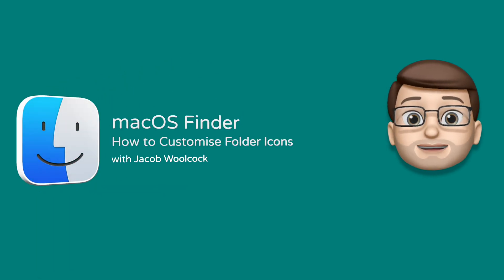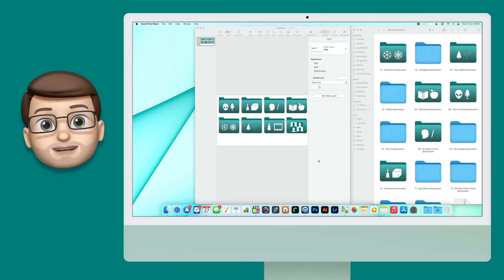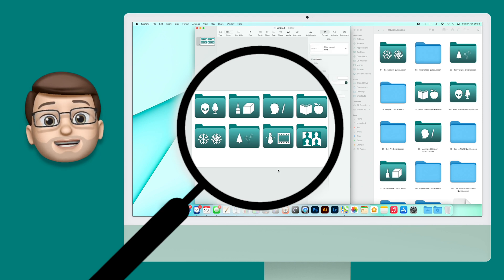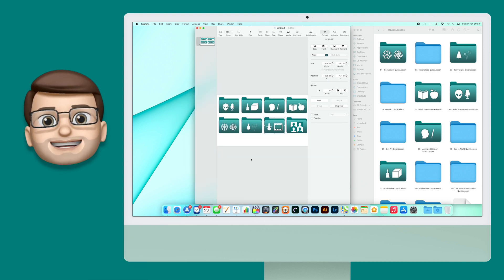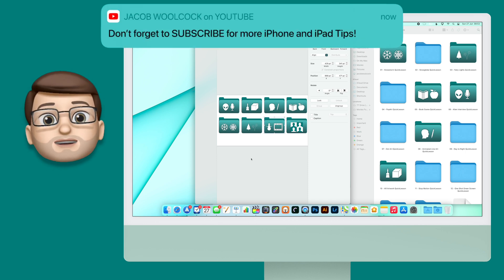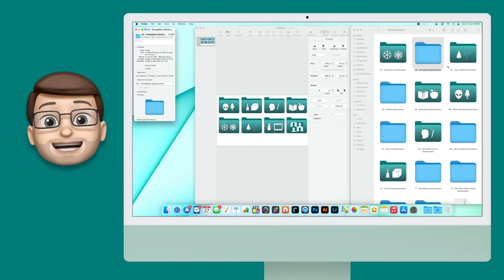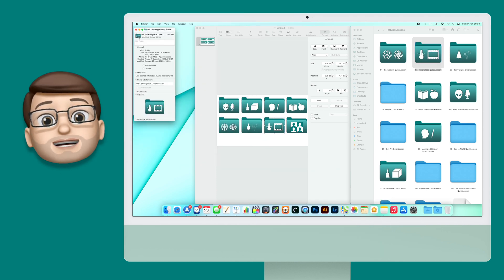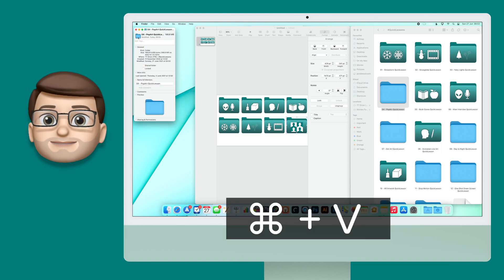How to Create Custom Folder Icons on macOS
Are you fed up with having all of your folders looking exactly the same on your Mac? Finding it hard to locate your documents easily? Then this is the QuickTip for you!

Using Keynote, I'll show you how to replace the default icon on macOS Folders with anything you like! I'm creating some custom icons for my QuickLessons video folders, but you could make them into anything you like - who needs blue folders when you can have rockets, carrots or hippos as your icons!